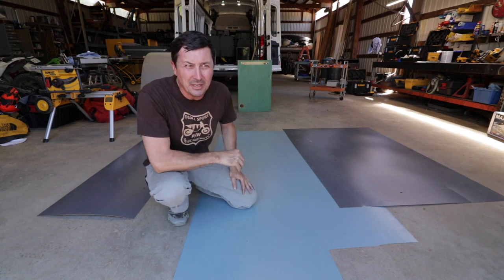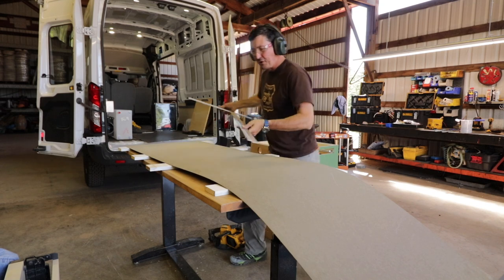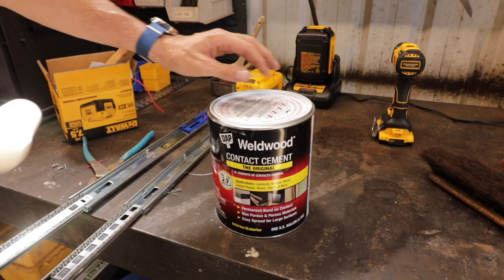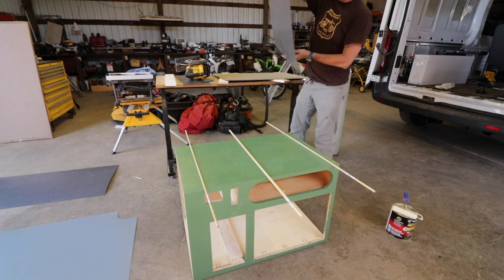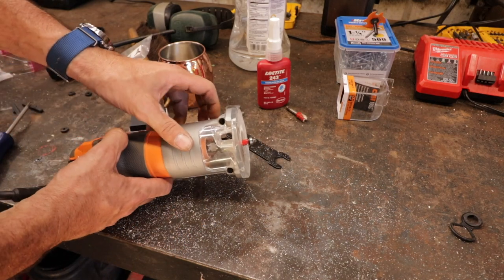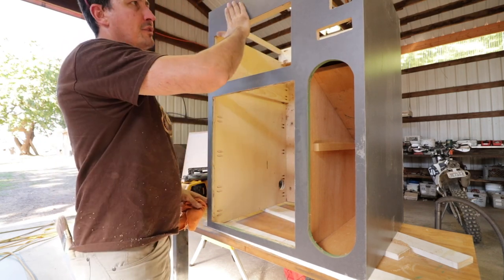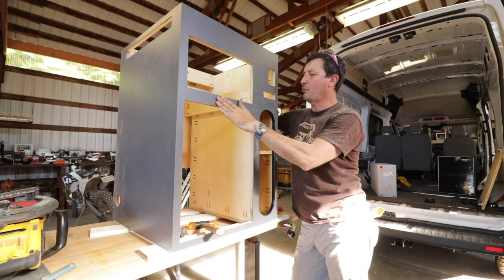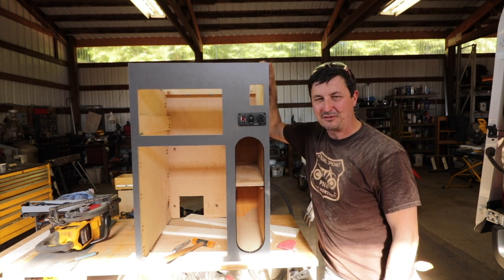Adventure Van Conversion - Building Cabinets